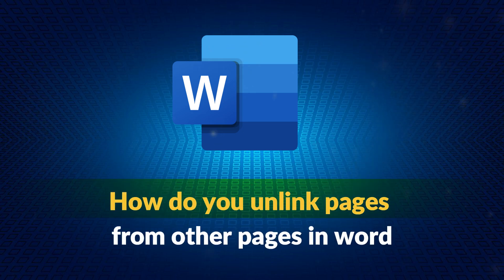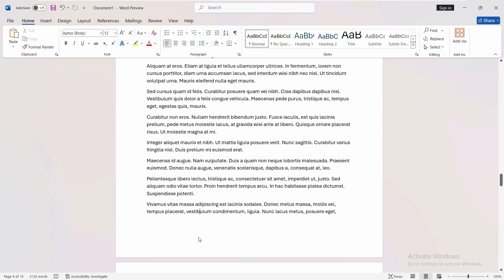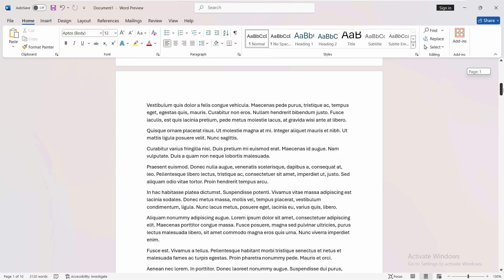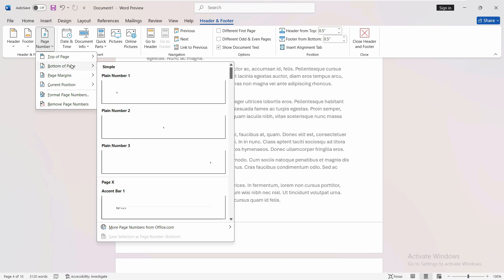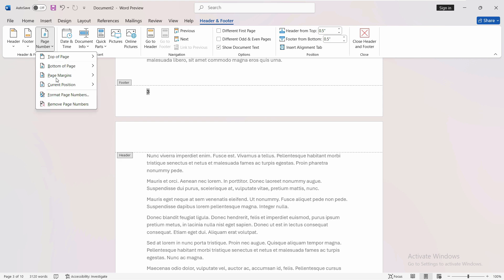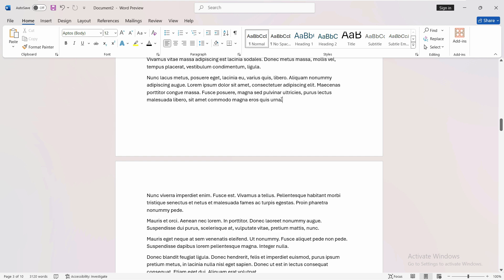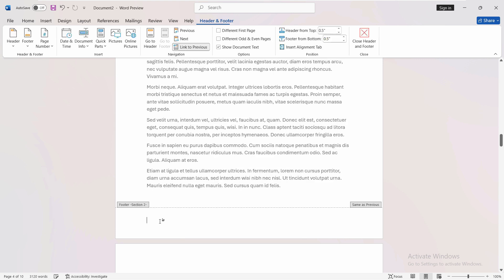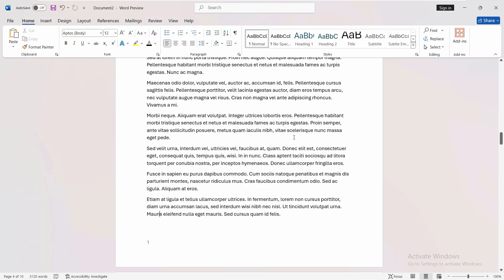how to enable link to previous in word 2024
In this Topic We will learn how to enable link to previous in word 2024. For more informative videos like this please mention down below in comments about future topics you wanna see on this channel and ill add them for you